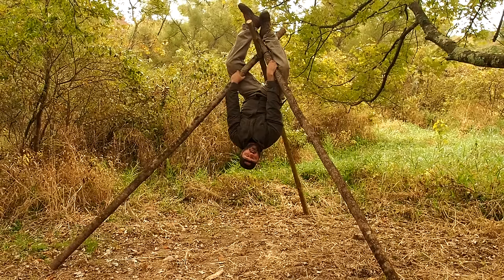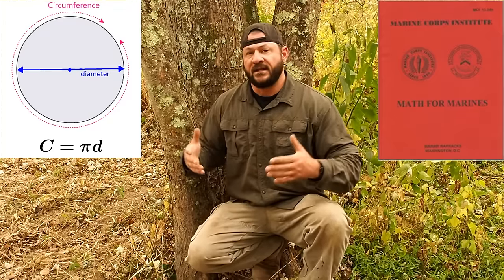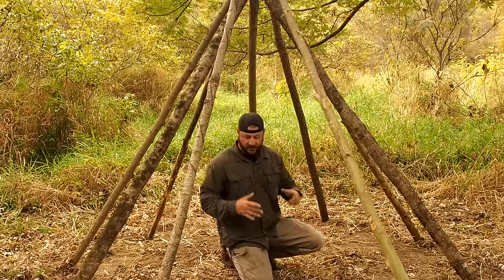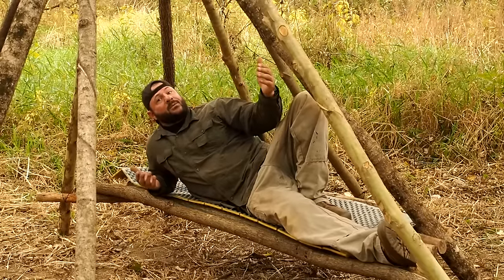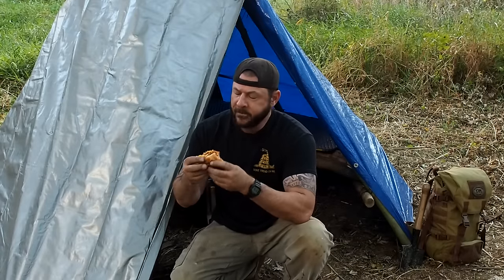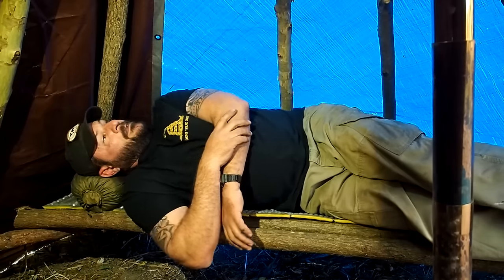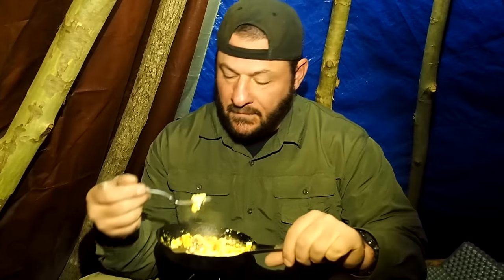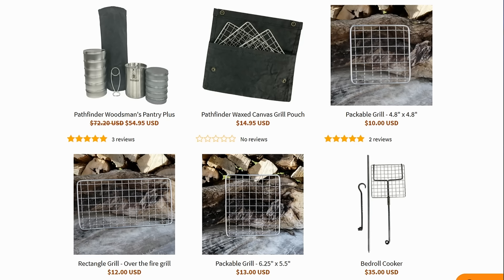Solo Overnight Building a DIY Hot Tent Tarp Tee Pee in The Woods and Smoked Sausage Chili Dogs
Time To Build a Tee Pee Hot Tent in the Woods Complete with a Raised Bed and Hot Stove.